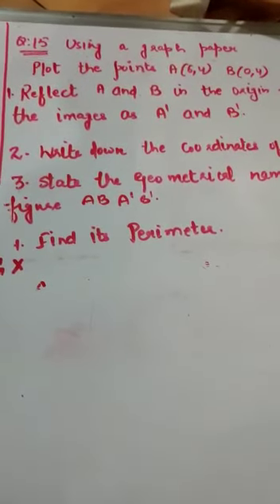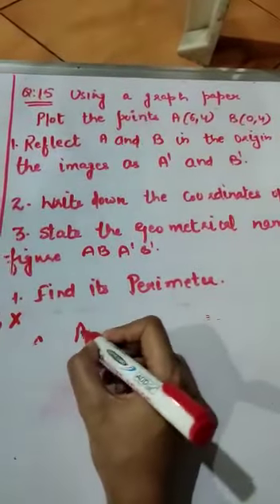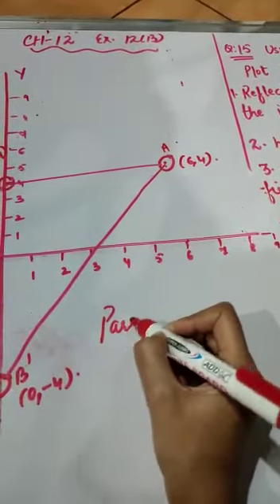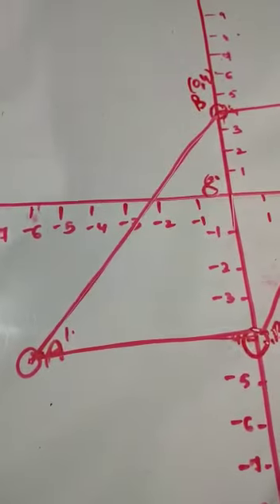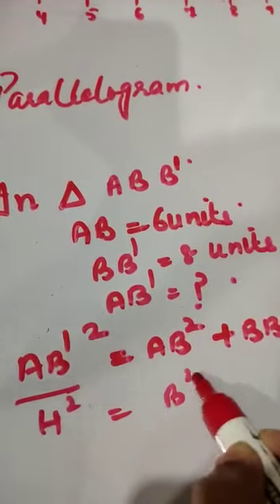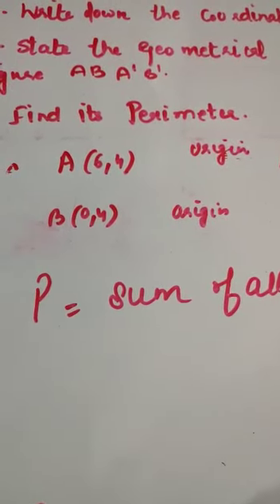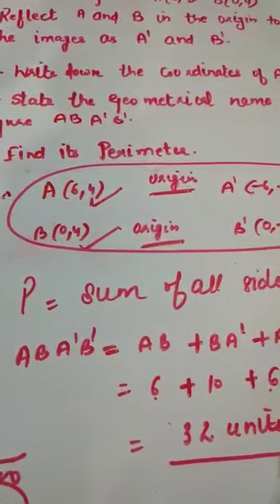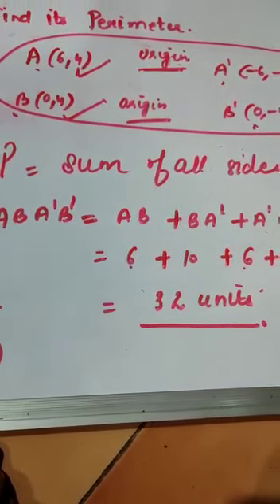10th Math Ch 12 Part 8 new YouTube update in English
10th Math Ch 12 Part 8 new YouTube update in English
Chapter 12  Part 8 Ex.12.B Question No 15